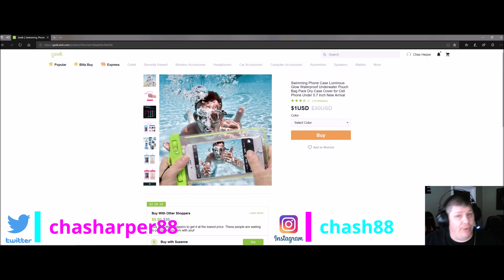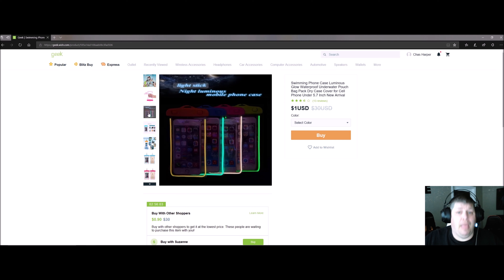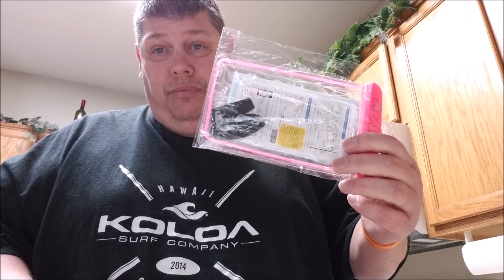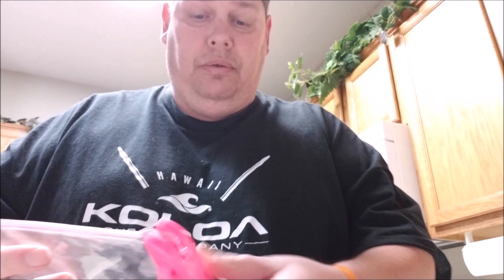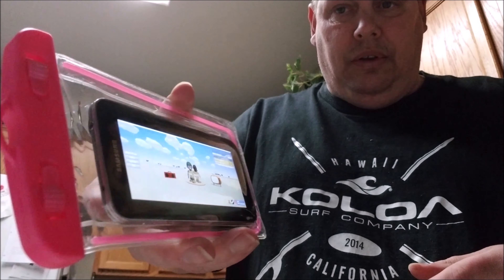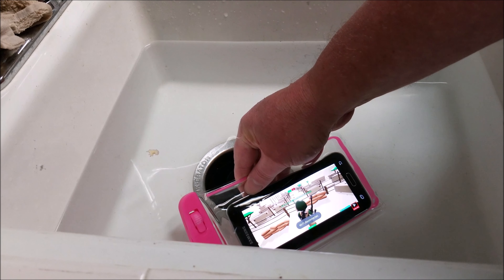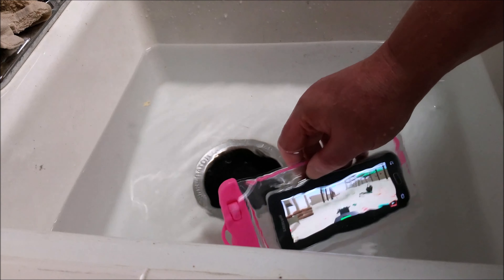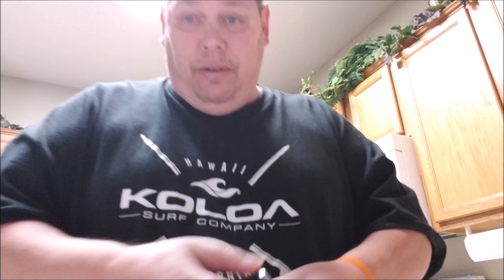Save Your Phone with this $2 Waterproof Phone Case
Always bringing you the best Budget Gaming Tech and Free games.  Helping You Save Money.

          Today I test a $2 Total price including shipping waterproof phone case from geek.com.   I will Dunk Test it and see if it holds up.   This case was tested over and over to make sure it held up.

      We took this with us on our vacation and it did just fine for underwater video and photos. This is NOT a sponsored Product like most of the items I review it was a needed item.

      I hope this proves you don't need a expensive name brand to get the results you want.  If this video helped you save money or delivered something useful and helpful please fee free to share it.

Follow me to know when I go live or post a new video